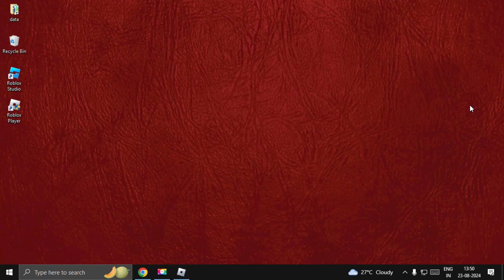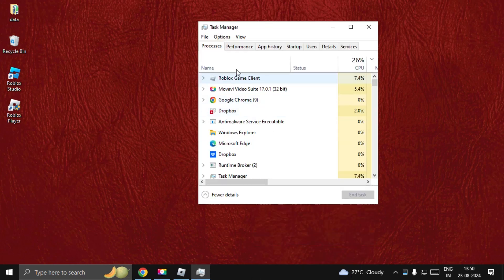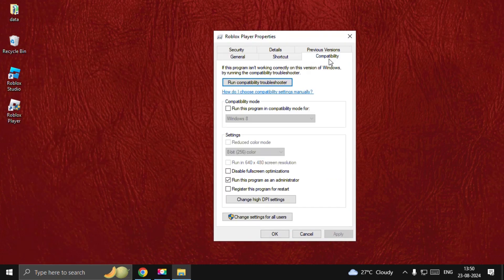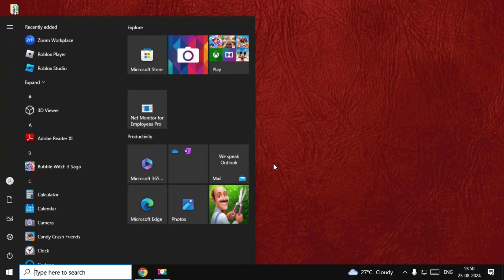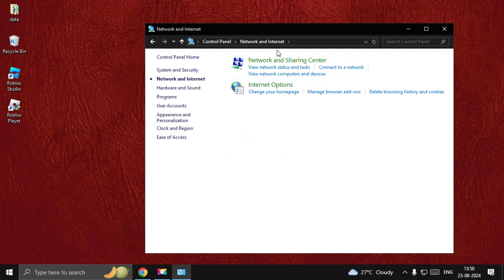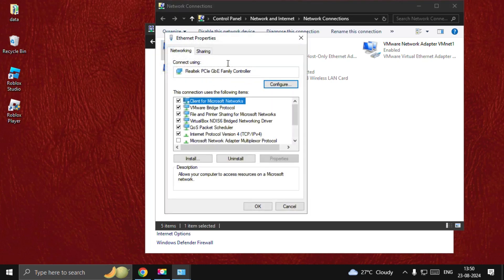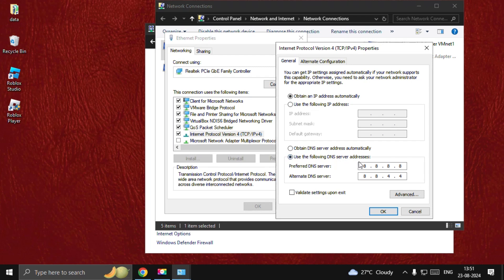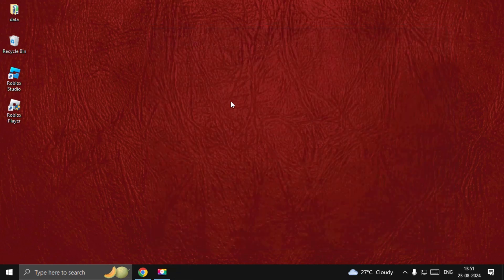How to Fix Please Check Your Internet Connection Roblox [ UPDATED ]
How to Fix Please Check Your Internet Connection Roblox
To fix the "Please Check Your Internet Connection" error in Roblox, start by ensuring your internet connection is stable. Begin by restarting your router or modem, which can resolve many connectivity issues. If the problem persists, check if other devices on your network can connect to the internet. If they can, the issue may be specific to your device. On a computer, you can try flushing your DNS cache by opening the Command Prompt and typing "ipconfig /flushdns," then pressing Enter. Additionally, disable any VPNs or proxies, as they can interfere with Roblox's ability to connect to its servers. Make sure your firewall or antivirus software isn't blocking Roblox; you may need to add Roblox as an exception. Lastly, if you're on Wi-Fi, try switching to a wired Ethernet connection for a more stable connection. If all else fails, check Roblox's status page or social media channels to see if there are any ongoing server issues that could be affecting your ability to connect.